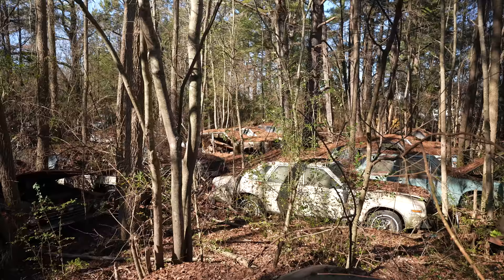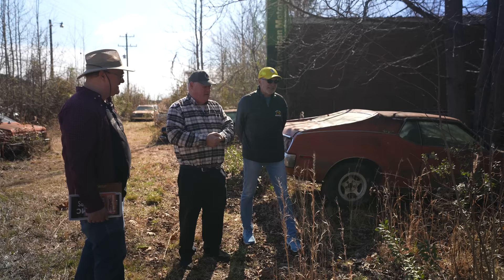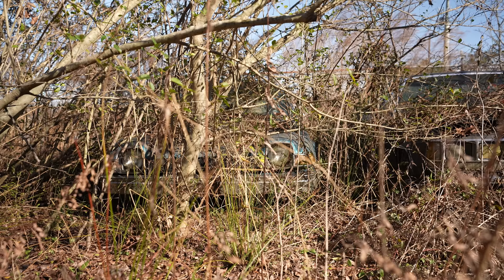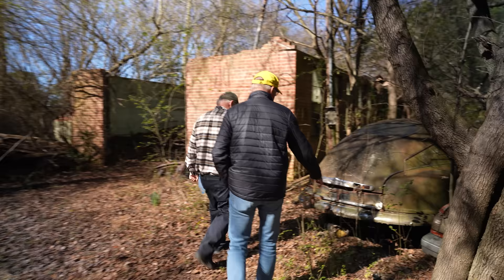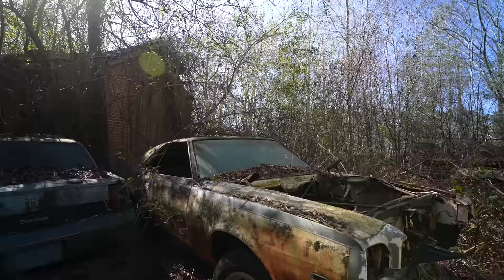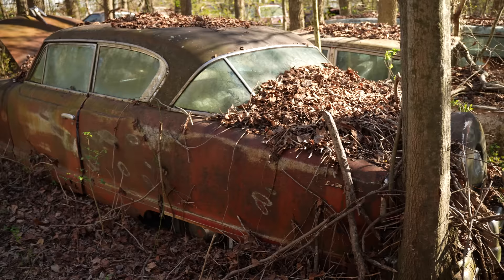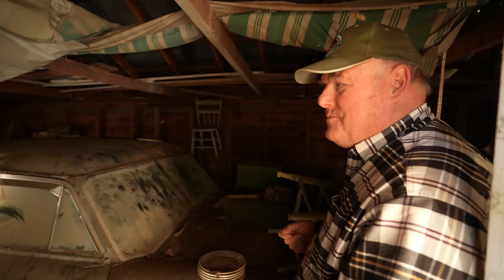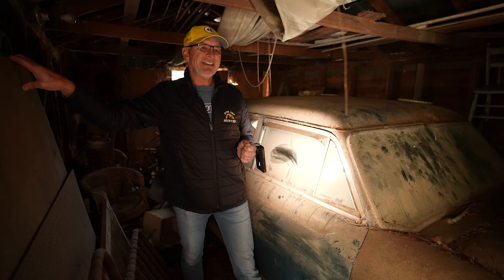Dealership Abandoned 40yrs Ago Collier Motors AMC Private Tour | Barn Find Hunter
That's what AMC Collier Motors looks like today—a scene straight out of 'I Am Legend,' where everything is essentially frozen in time as people left it. Enjoy a private tour from two of the three brothers who inherited their father's dealership, full of amazing AMCs and other vehicles from the 1970s and 80s.

If you enjoy our YouTube videos and have been wondering how you could help support their creation, consider joining the Hagerty Drivers Club

Chapters:
0:00 Intro
1:53 1974 Javelin 360ci V8
2:36 1968 Ambassador
3:15 Eagle SX4
4:36 Eagle Wagon 4x4
5:40 No place like this in the world
6:30 1950 Nash Ambassador Custom
8:14 First ever Uni-body car
9:19 1949 Nash Custom
10:05 How famous is this place?
10:32 Team Highball Racing Pacer
11:16 AMX
12:50 Javelin SST
13:32 Tree traps car
13:57 RARE - Nash Country Club
15:42 Nash Ambassador Custom